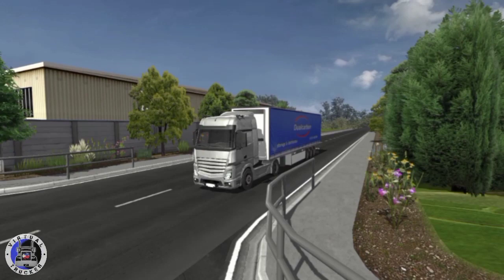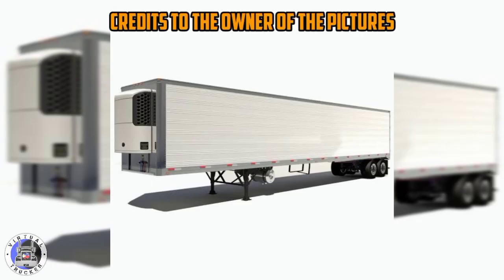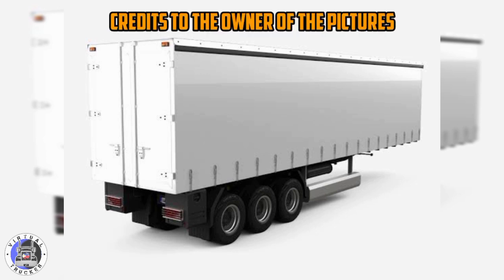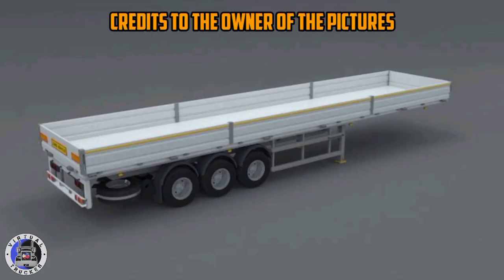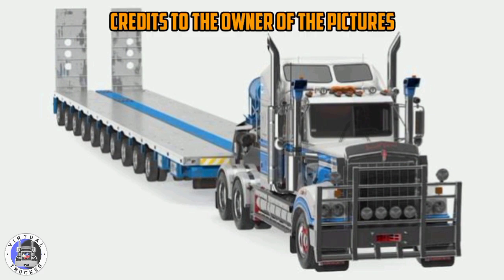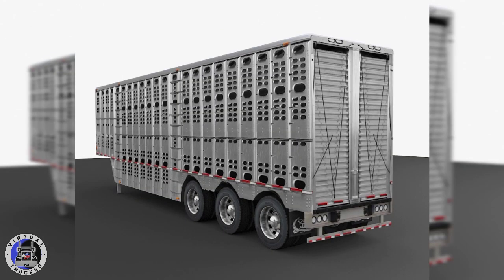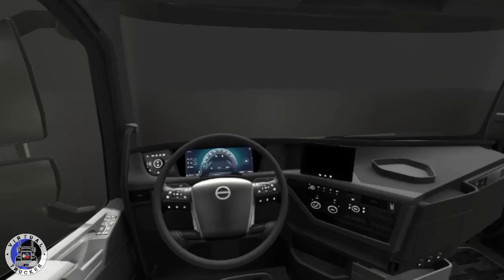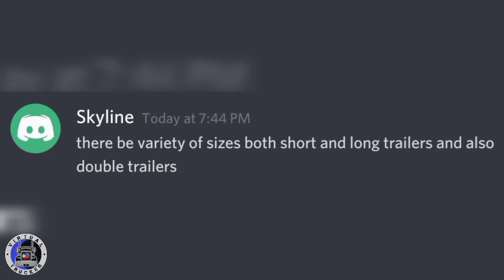Ultimate Truck Simulator: Trailer Suggestions and New Informations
Dualcarbon's New Truck Sim Game: Ultimate Truck Simulator New Informations for the Trailers

From the videos I make to the sounds that I do, all of them are done from my phone. I have no other devices such as microphones, computer and other softwares. The Phone I am using is the Oppo F11 Pro, the Video Editor I used is the Inshot Video Editor and Kinemaster.

Stay safe
Virtual Trucker